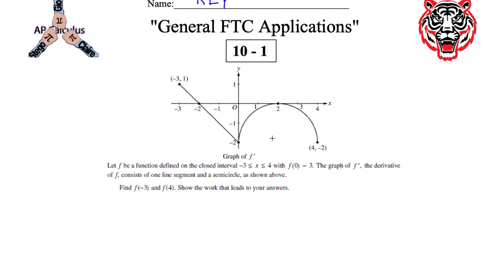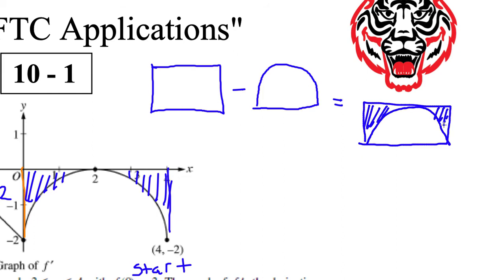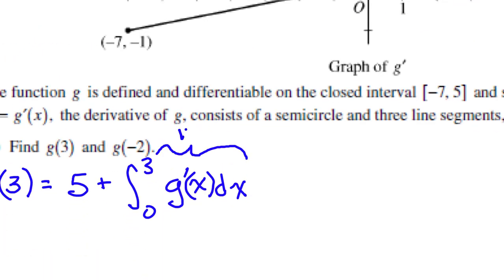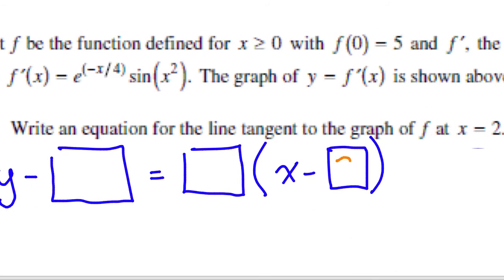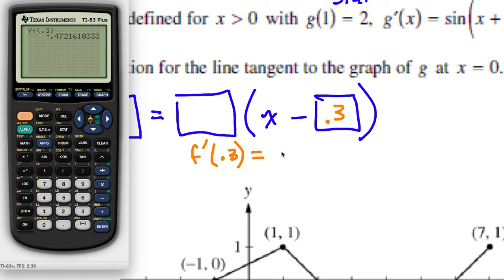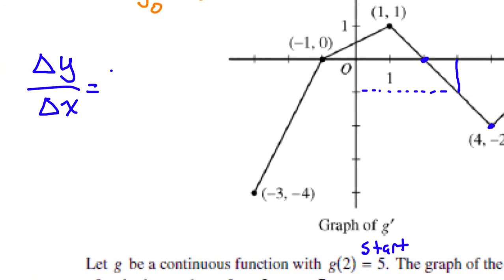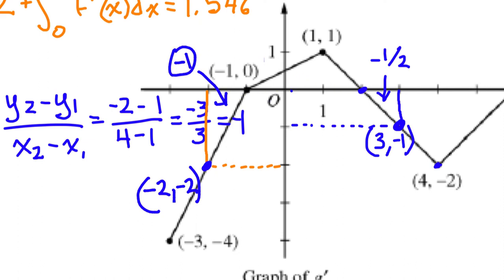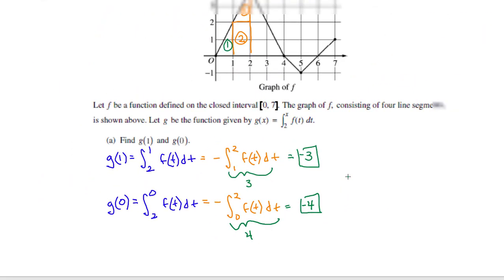AP Calculus AB WS 10-1